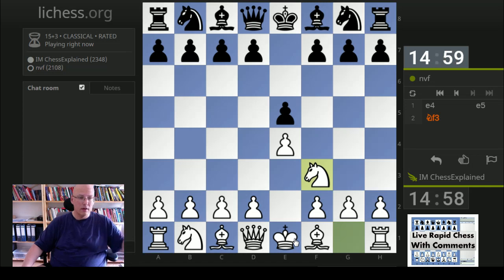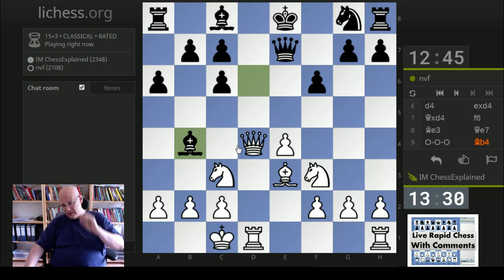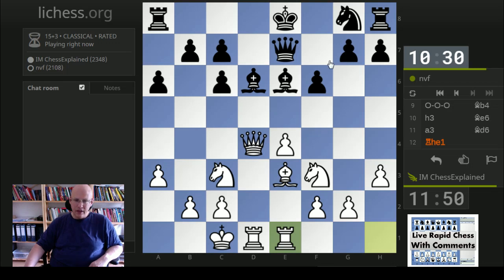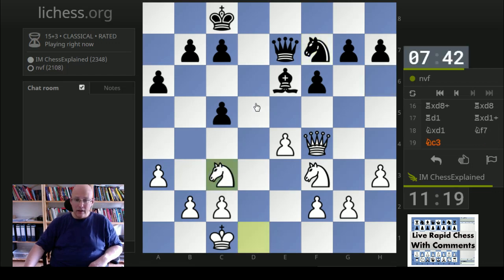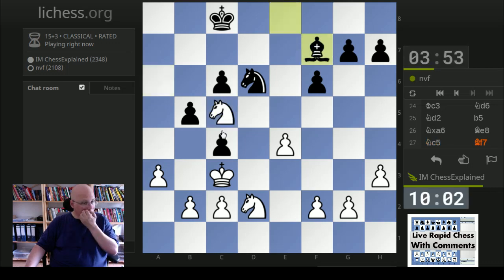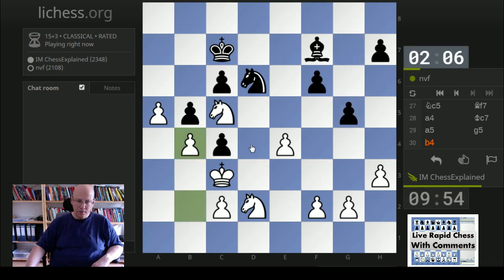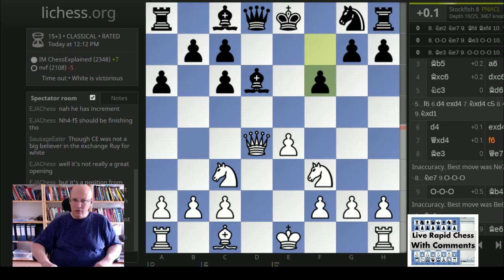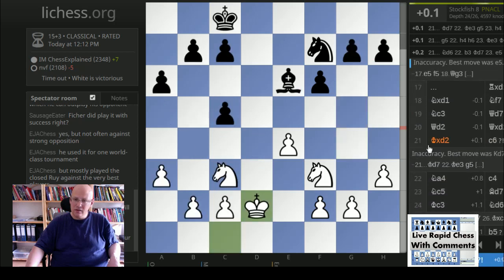Rapid Chess #261 vs nvf Ruy Lopez Exchange White